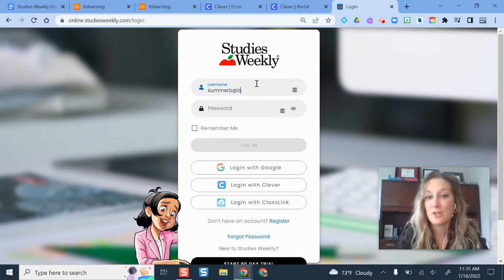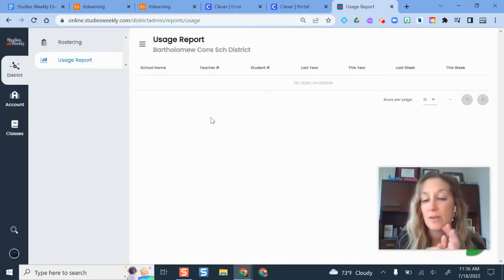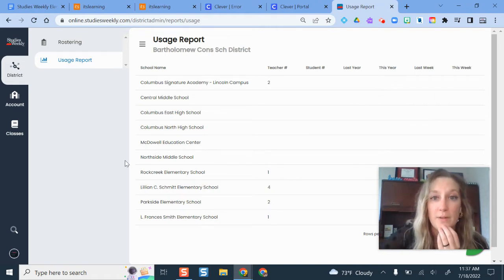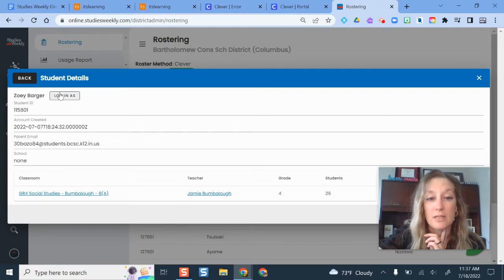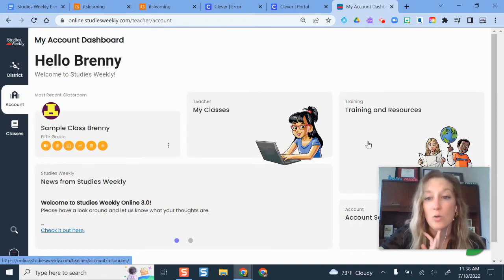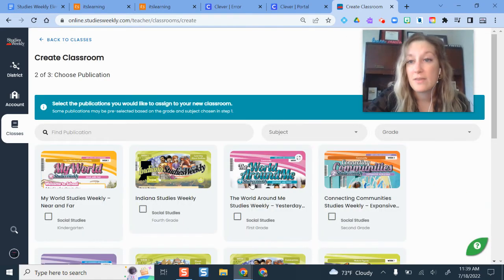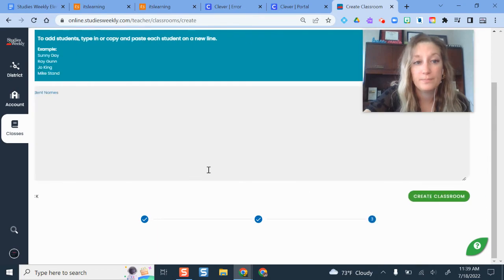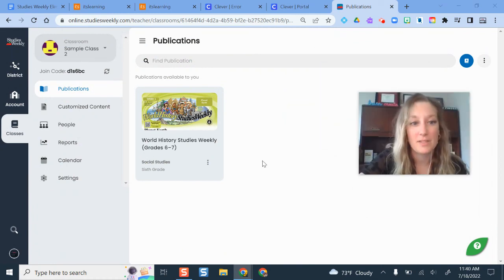Studies Weekly Administrator Profile Tutorial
Learn how to access your Studies Weekly administrator account.